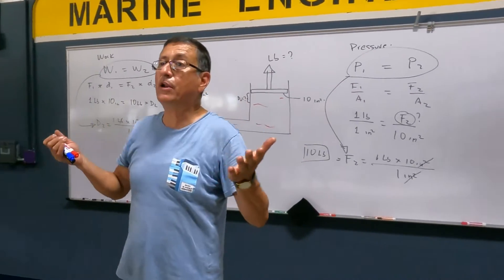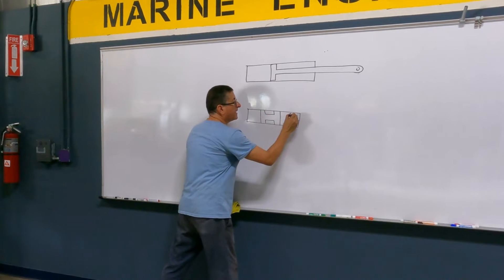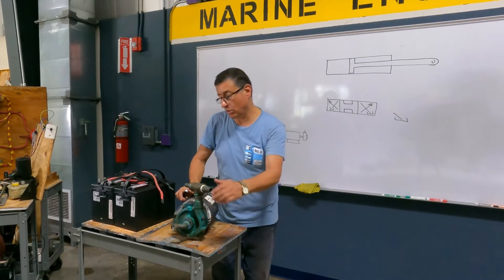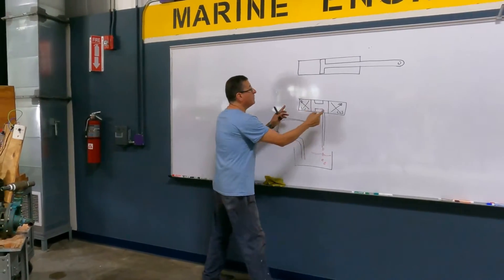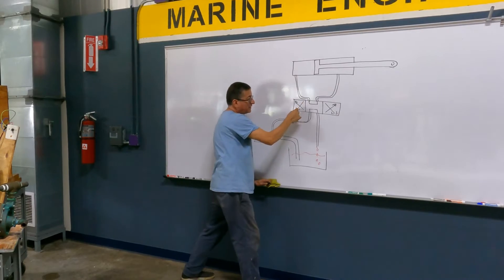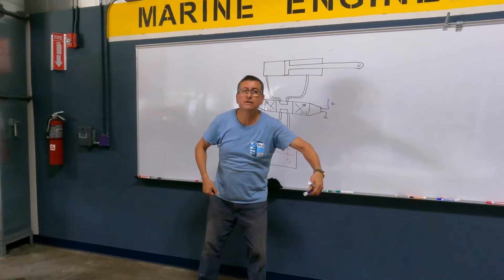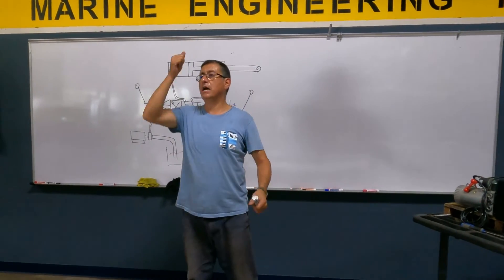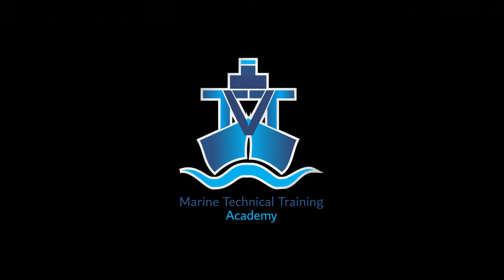Understanding a Marine Hydraulic Schematic